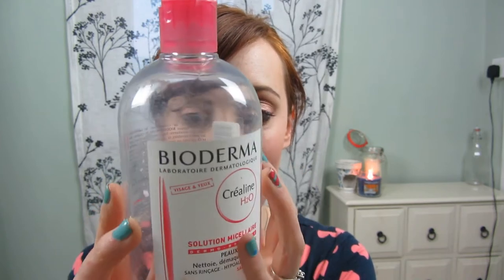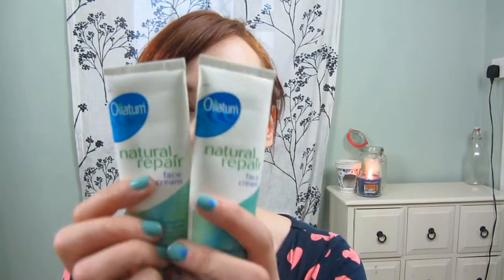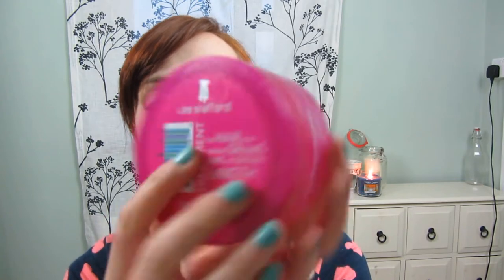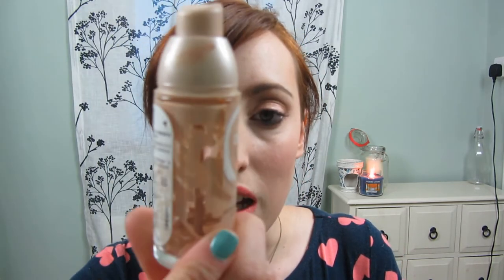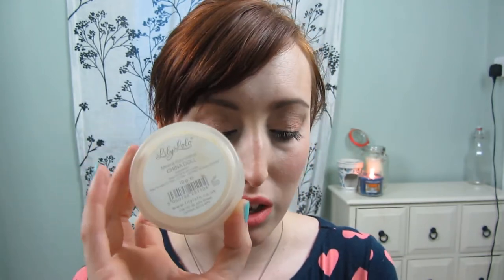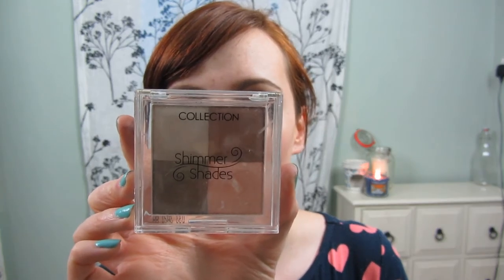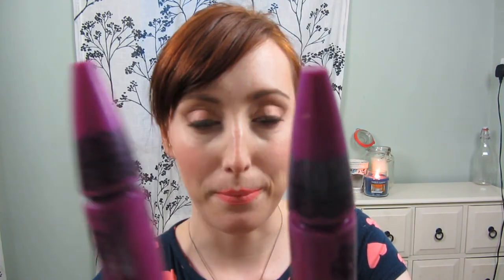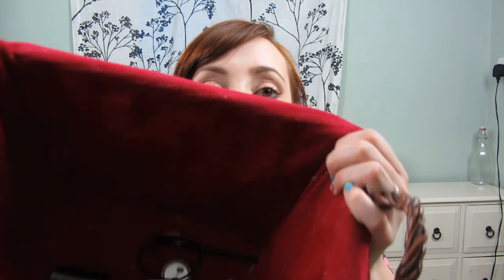A Whole Load of Rubbish (Makeup Empties Video)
This is my Emties Video for 2014. It is fairly long so grab yourself a warm beverage.
What have you repurchased over and over again.